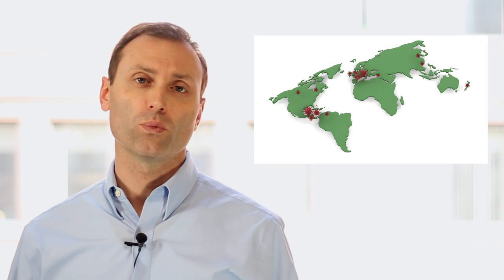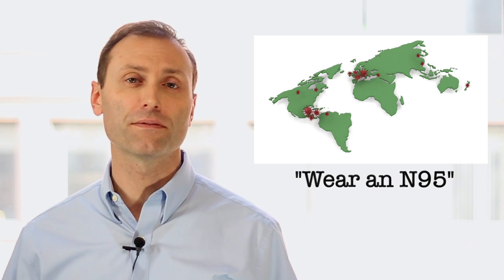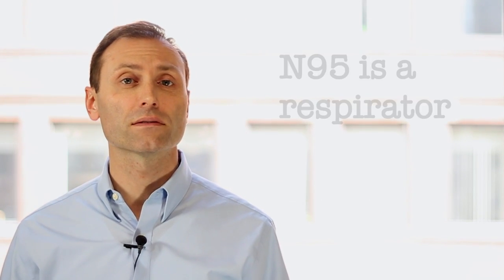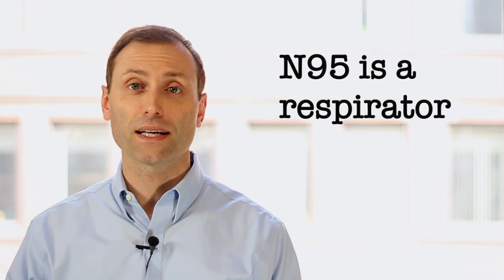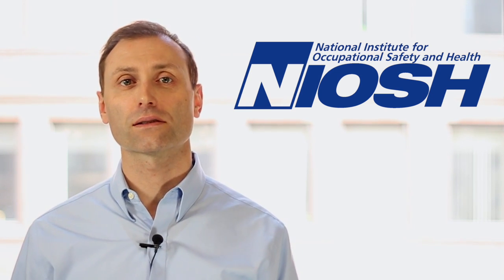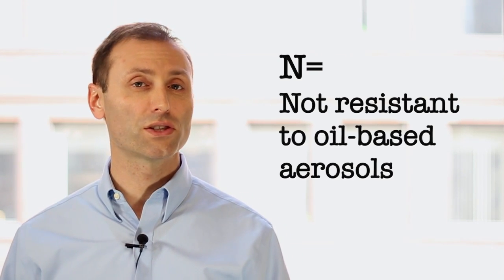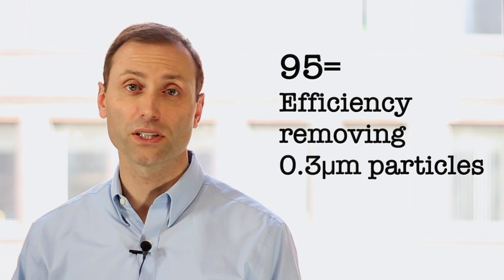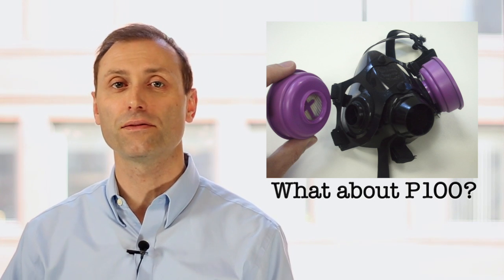What Does N95 Stand For?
In this Tech Tip video from the Indoor Air Quality Association you'll learn about N95 respirators and what makes them different from surgical masks and other respirator types.  You'll also learn the meaning behind the "N" and the "95".